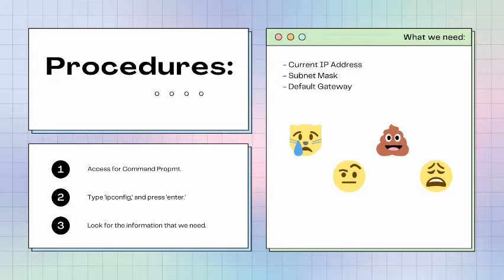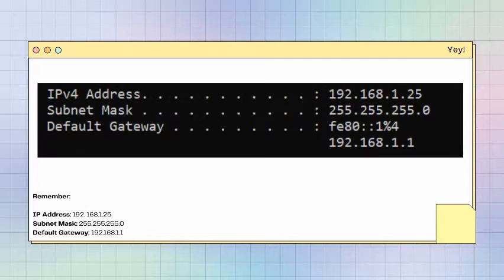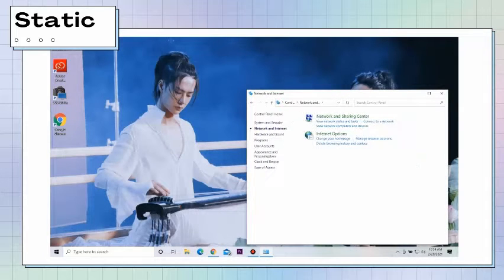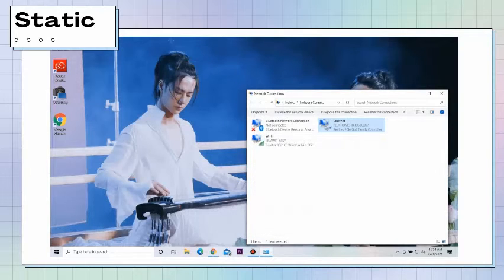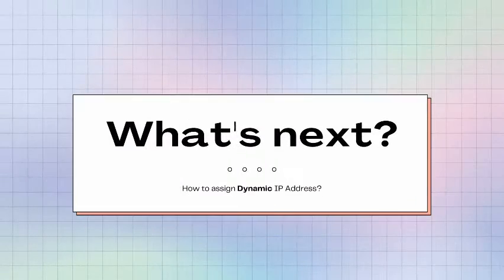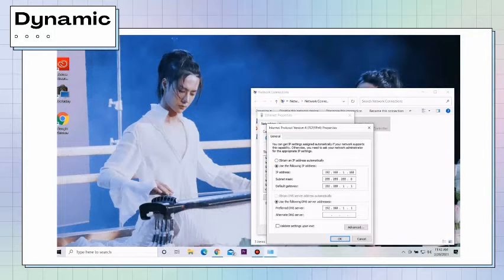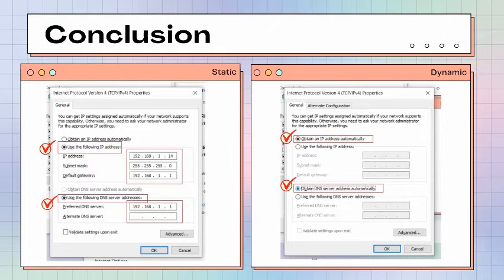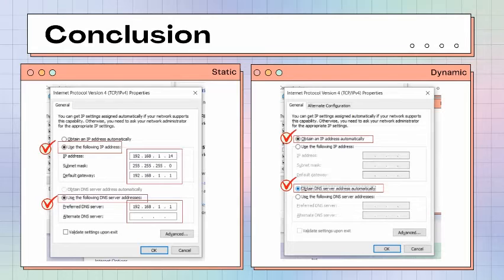Assigning Static and Dynamic IP Address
Video created by: Angel O. Dancel from 10-Rizal